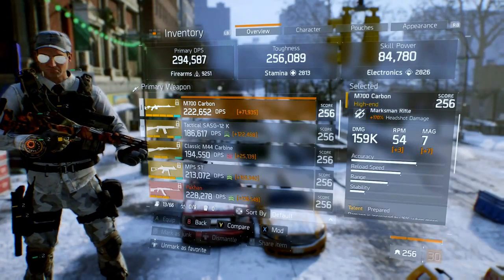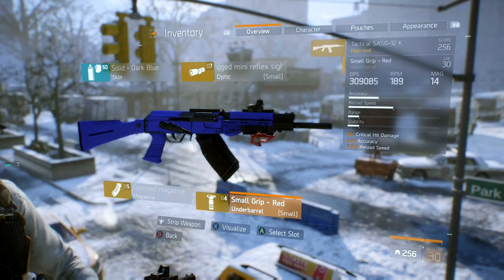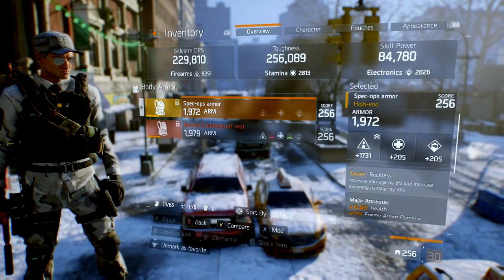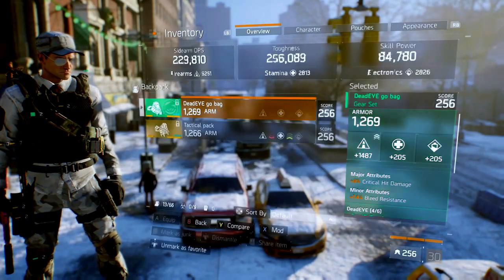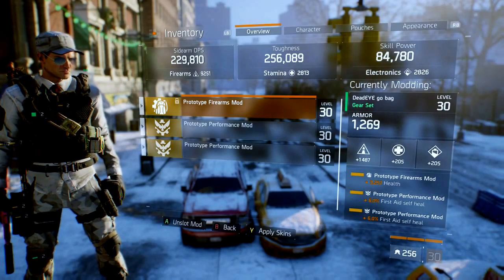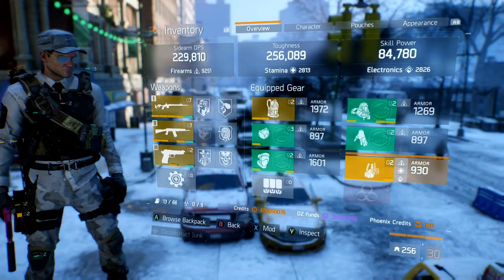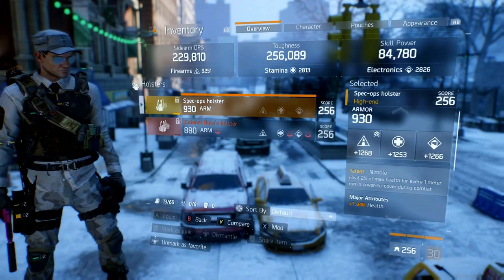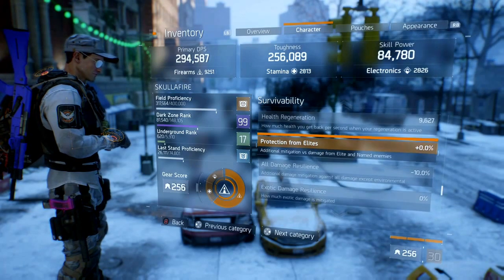Deadeye build 1.6.1 (2 shot INSANE CRAZY DAMAGE) | tom Clancy's the division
DEADEYE BUILD 🎯